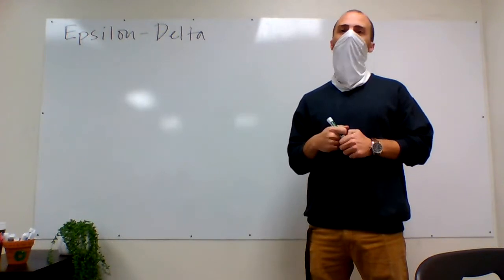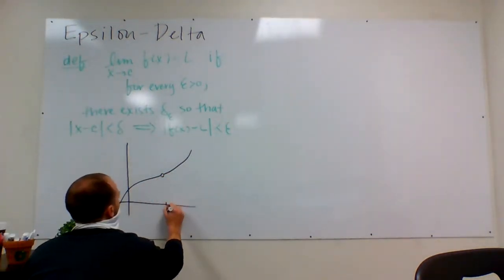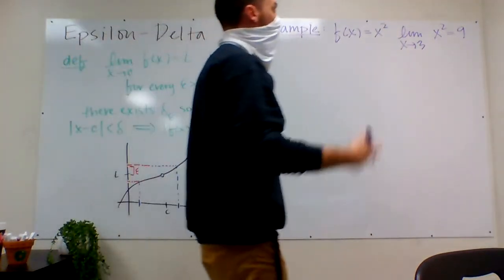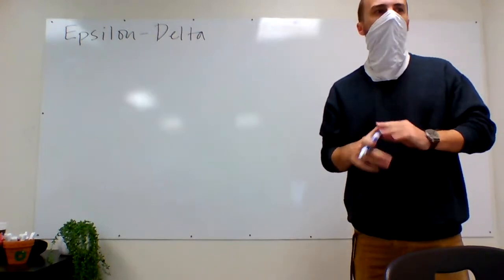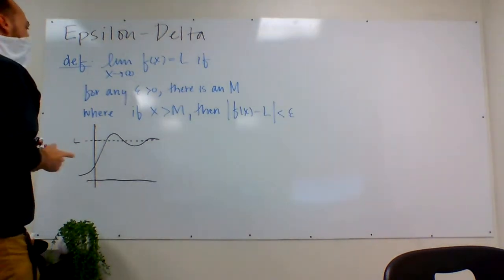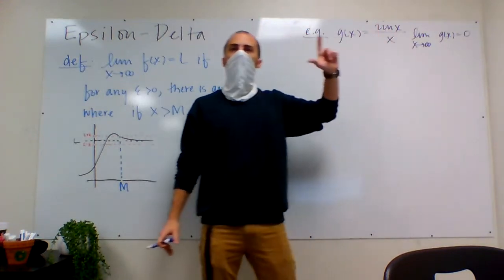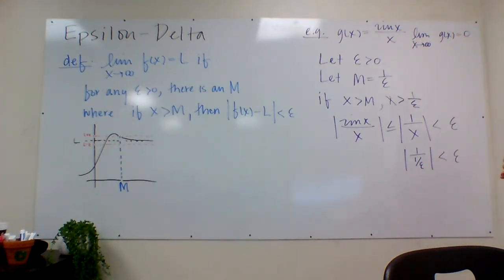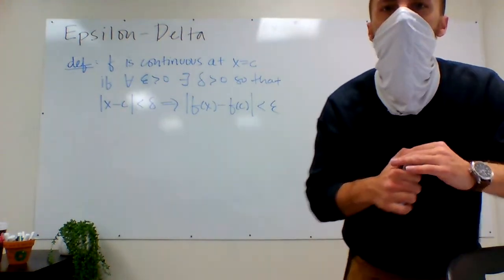8. Epsilon Delta